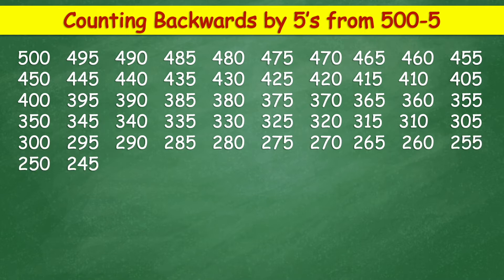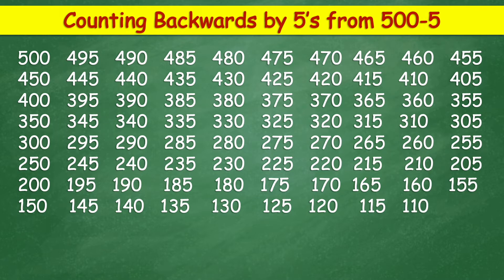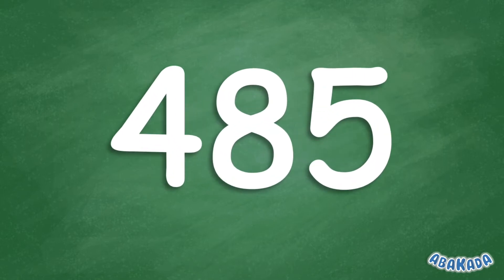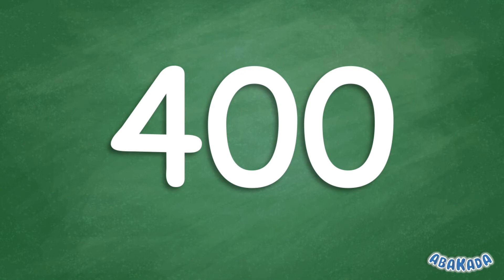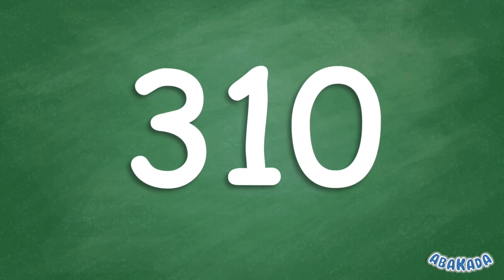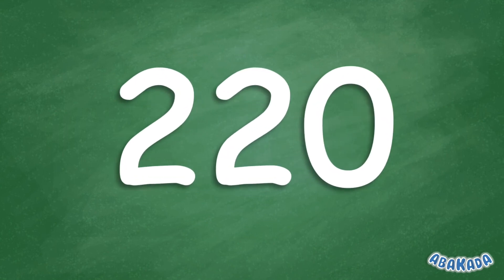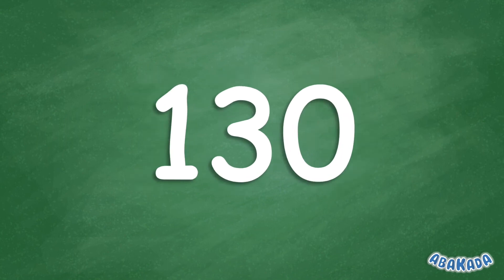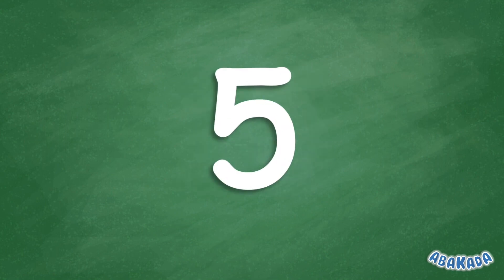Counting Backwards by 5 | Counting Backwards by 5's from 500-5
Learn to count backwards by 5's from 500-5